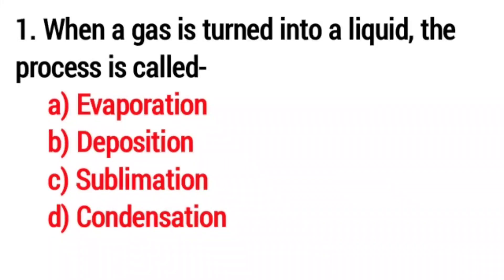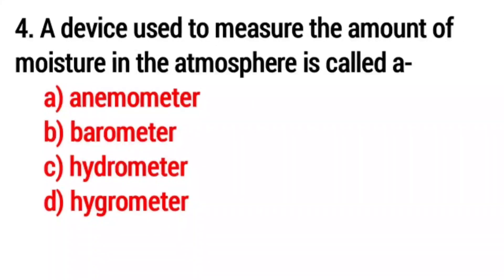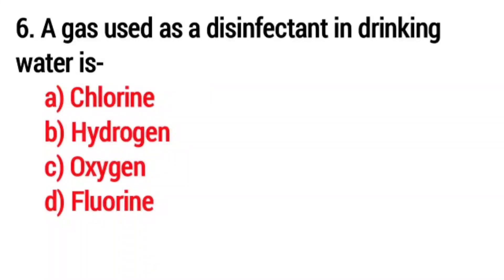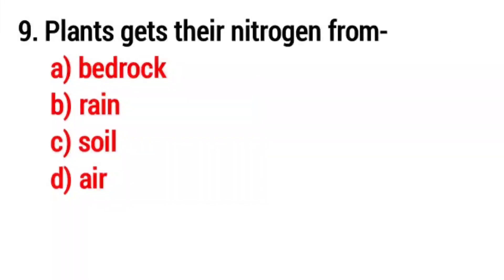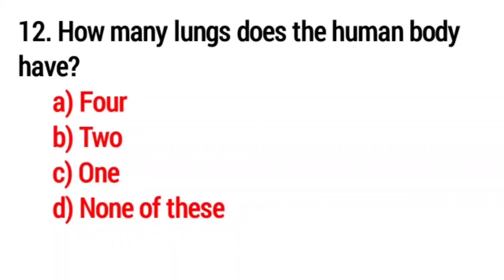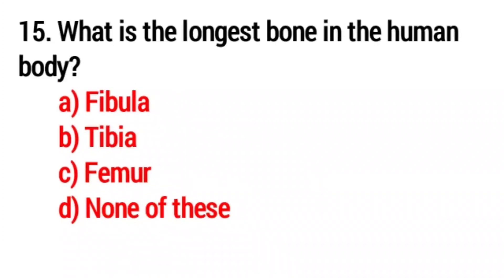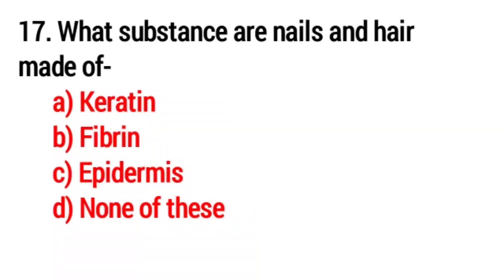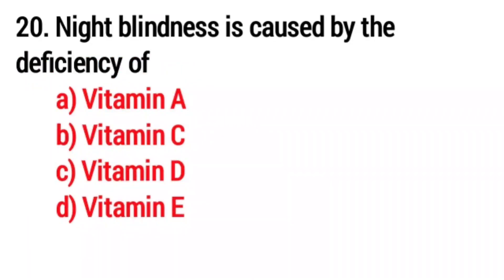General Science Questions And Answers || Science GK || Science Quiz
ScienceGK||ScienceGK#generalKnowledge